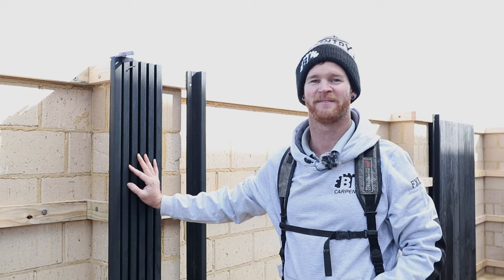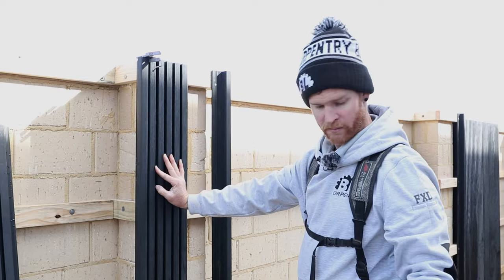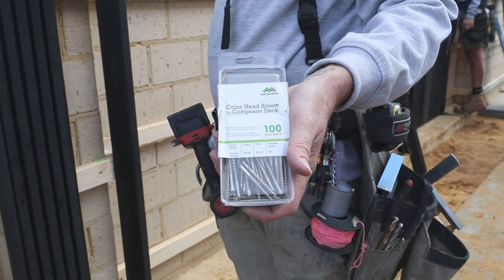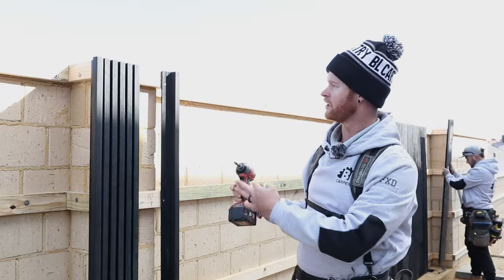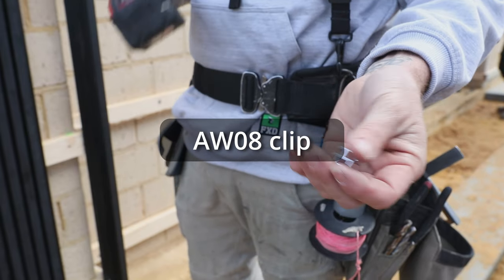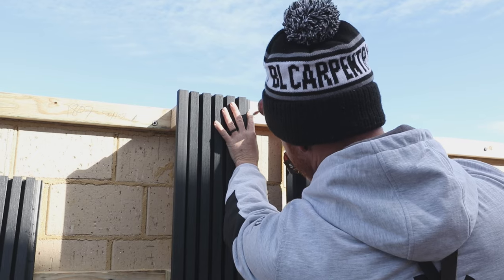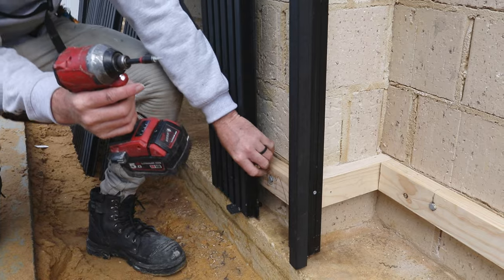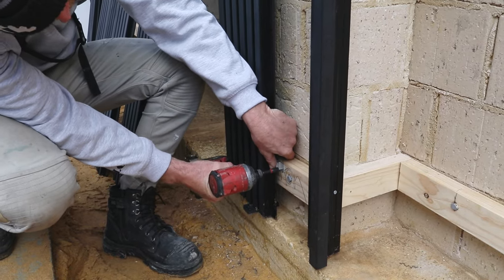How to Install the First Board of NewTechWood Castellation Cladding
NewTechWood Castellation Cladding is an easy-to-install eco-friendly composite.  Brent from BL Carpentry demonstrates how to start your cladding project by installing the first board and ensuring perfect alignment and a clean finish.

🤝 Expert Tips: Benefit from Brent's years of experience as he shares insider tips for a professional-looking installation.

Castellation Cladding in Ebony adds a touch of elegance and modernity to any building. Whether you're a contractor seeking to enhance your skills or a homeowner ready to tackle a rewarding DIY project, this video is your go-to resource.